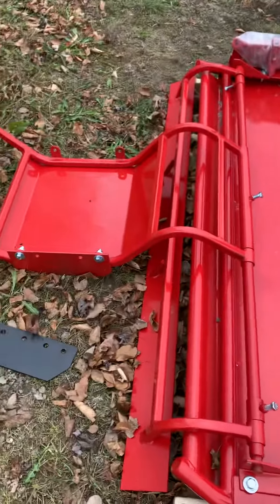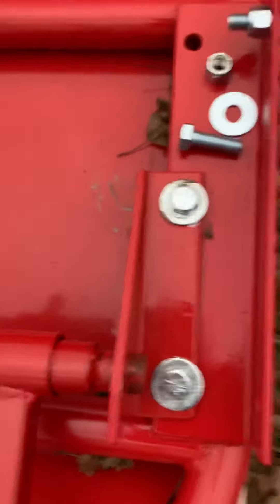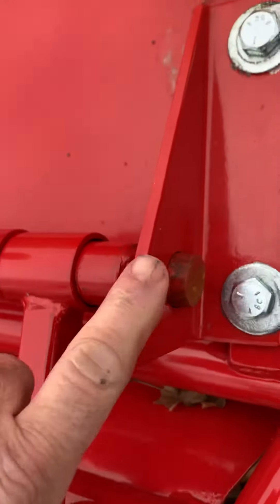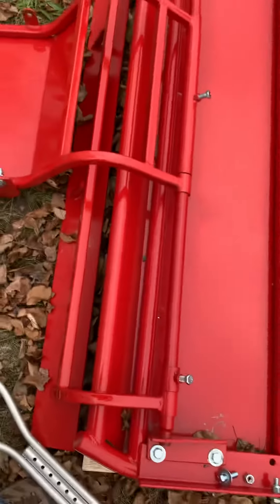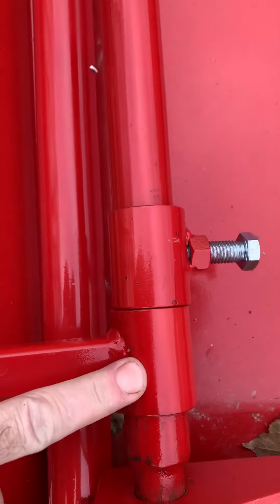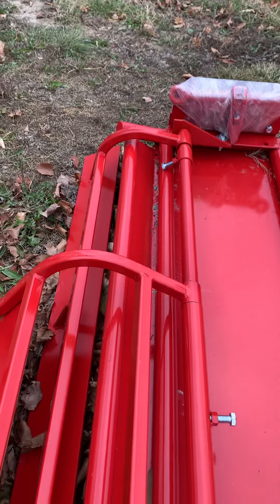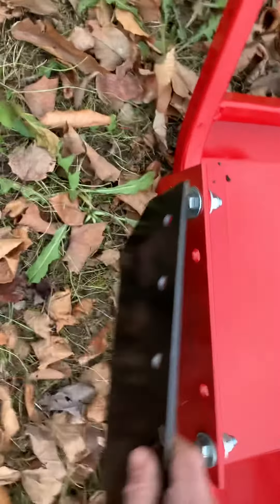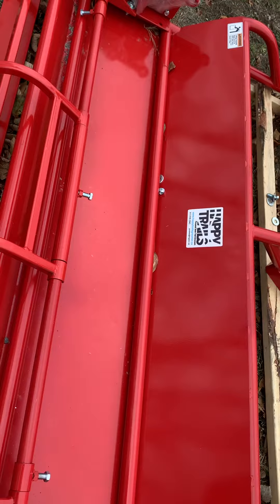Track setter assembly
Corduroy and track setter assembly